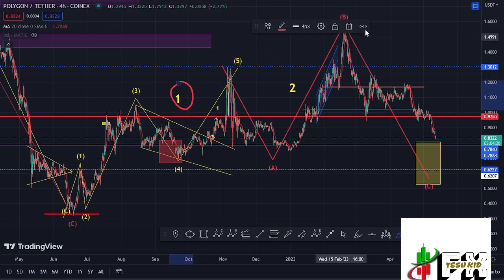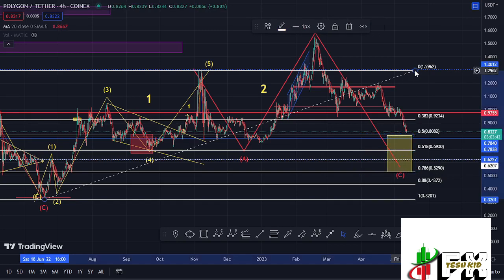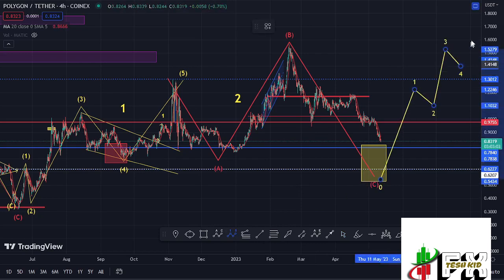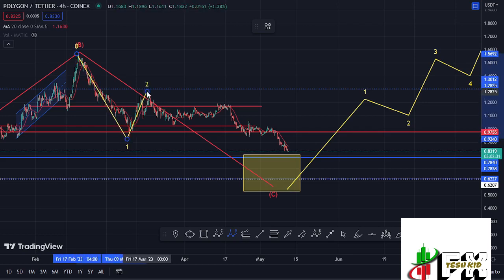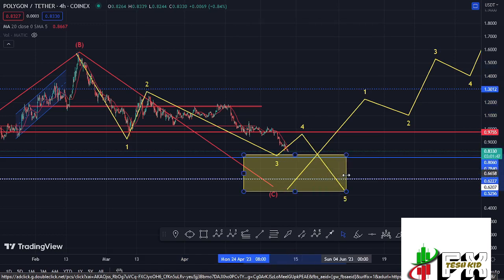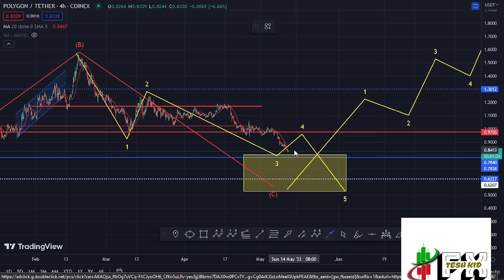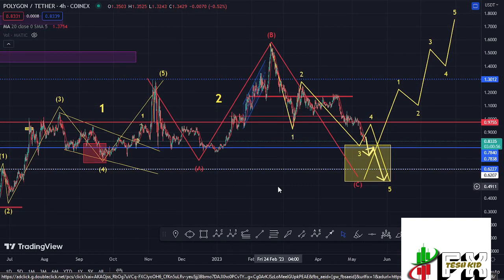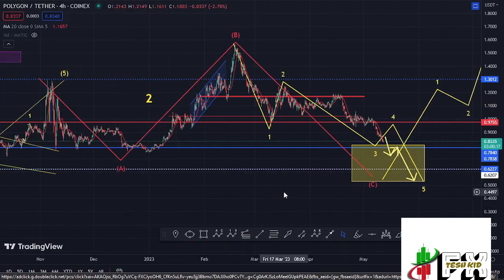🚨POLYGON MATIC BREAKDOWN NEXT TARGETS PRICE PREDICTION